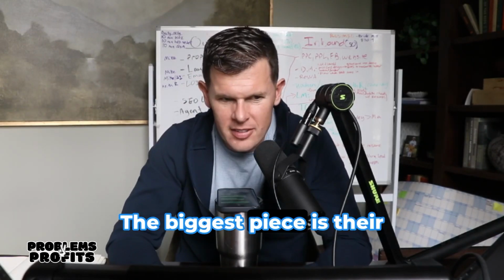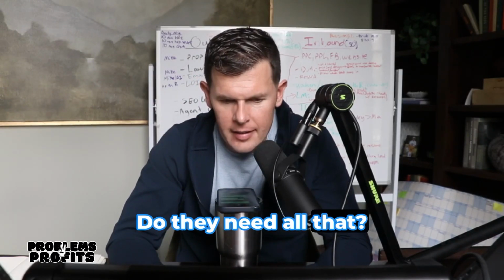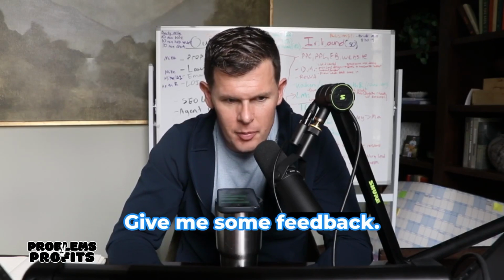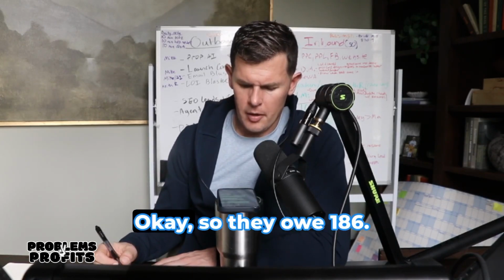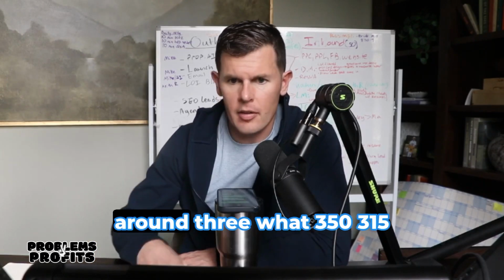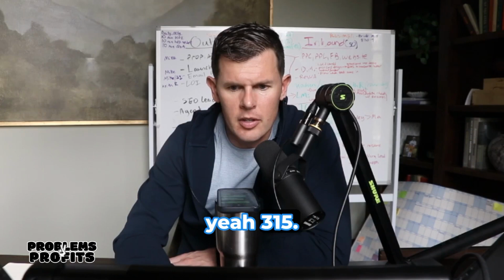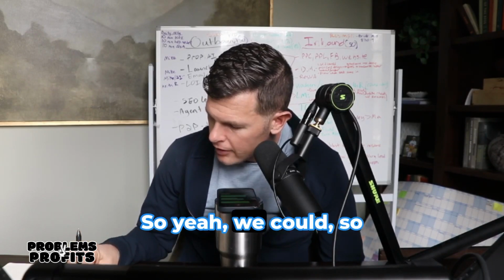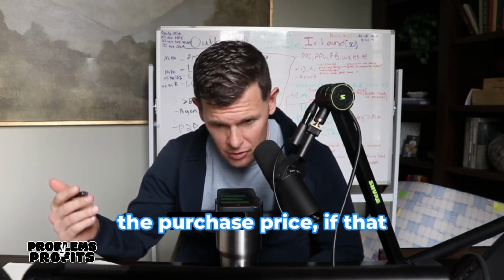From Problems to Profits Mastering Direct to Seller Deals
In this video, From Problems to Profits: Mastering Direct to Seller Deals, we dive into the key strategies and actionable steps to successfully close direct-to-seller deals. From building trust with sellers to structuring creative offers, this session is packed with practical advice to turn challenges into profitable opportunities. Whether you're new to real estate or looking to sharpen your skills, this is your guide to mastering direct-to-seller transactions.

Timestamps:
0:00 - Introduction: From Problems to Profits Overview
2:15 - Why Direct-to-Seller Deals are Essential
5:30 - Building Trust: Key Tips for Seller Conversations
10:45 - Understanding Seller Motivation and Pain Points
15:20 - Creative Financing Strategies for Seller Deals
20:10 - Structuring Win-Win Offers
25:00 - Handling Objections and Negotiation Tactics
30:40 - Follow-Up is Key: Staying in Touch with Sellers
35:15 - Closing the Deal: Final Steps for Success
40:00 - Q&A: Real-Life Examples of Direct-to-Seller Success

For more tools and resources, visit problemstoprofits.com!

Casey is a serial entrepreneur ranging from Real Estate to the Sports & Fitness industries.  After buying his first property while in college over 10 years ago, he has gone on to develop integrated real estate businesses in multiple regions across the United States.  He is now sharing his knowledge and experience as a real estate investor and business owner through digital and in-person gatherings. Find out more about how to engage and connect with Casey at his website!

CaseyGregersen.com

• Social Media -

I am not a CPA, insurance provider, contractor, legal attorney, financial lender, nor financial advisor.  The content in these videos shall not be taken as tax, legal, insurance, construction or contracting, health or safety, building, electrical or engineering, nor financial advice. This content is subject to date and real-world environments and may be outdated and inaccurate due to external factors.  It is your responsibility to review and verify all information yourself.